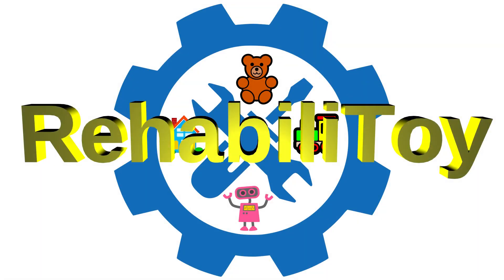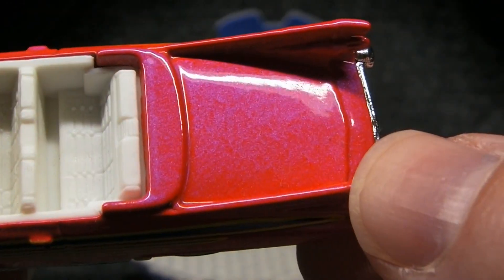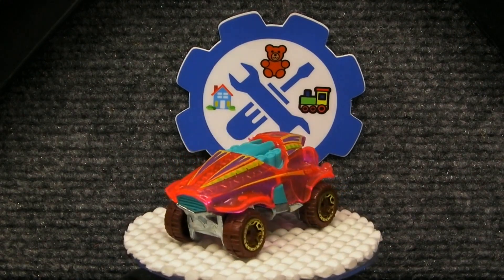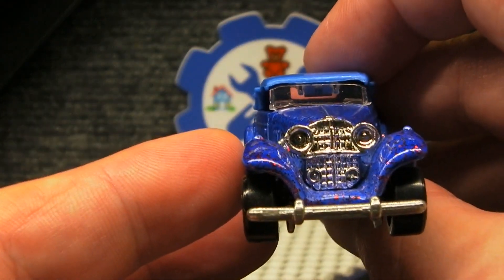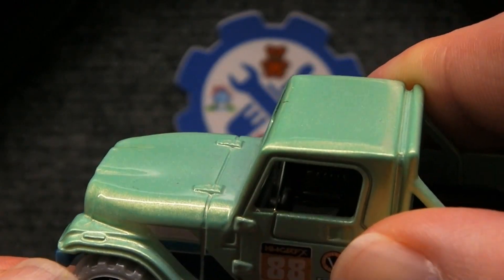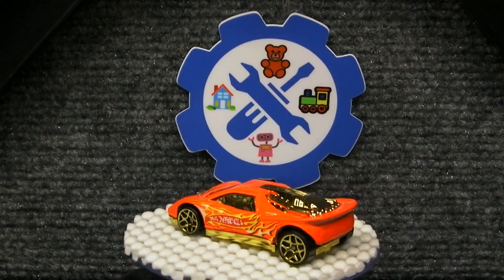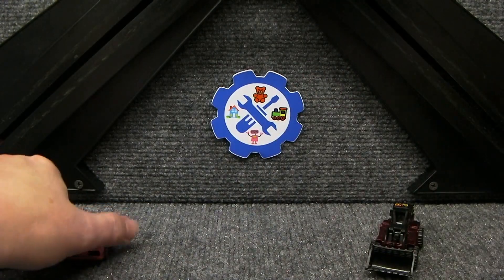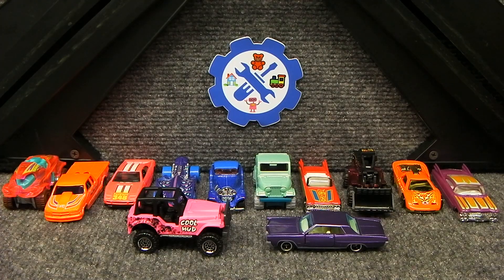Crazy Paint Jobs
I pick out my castings with the most interesting paint (or plastic) color.